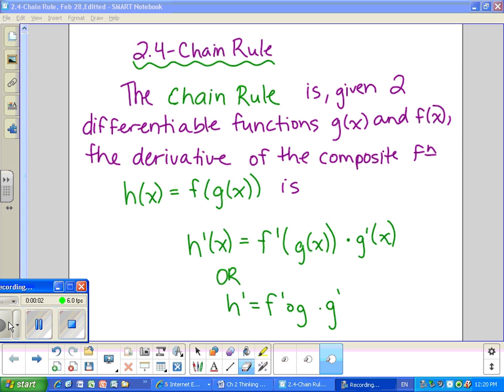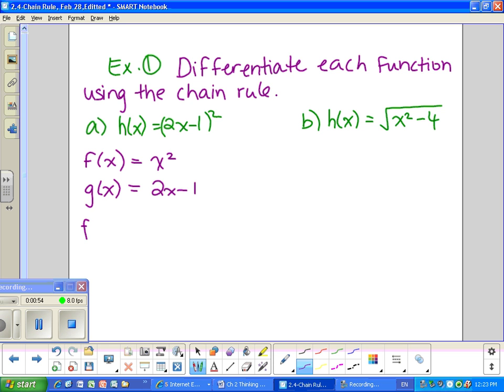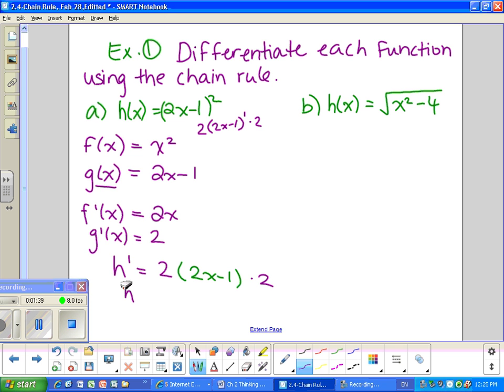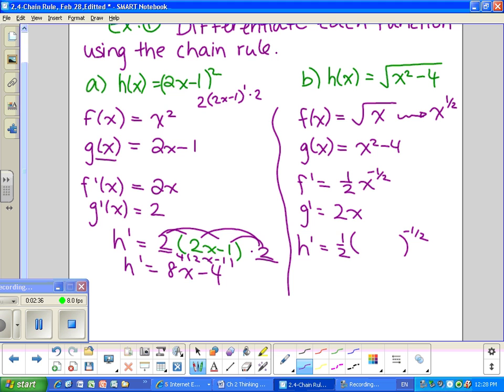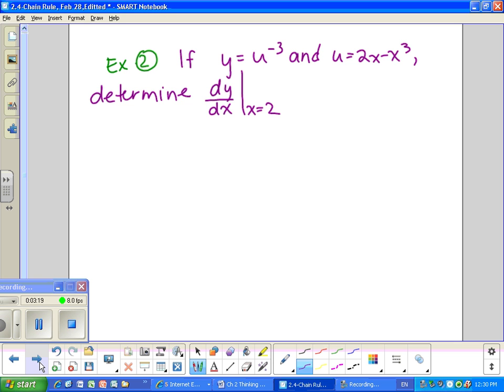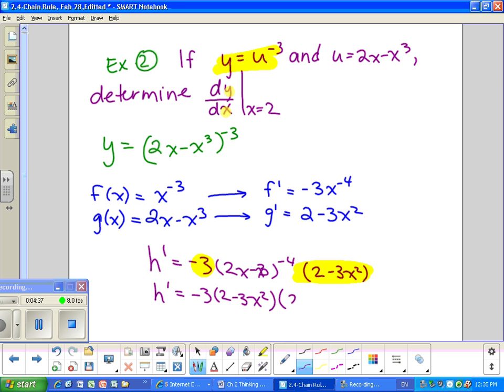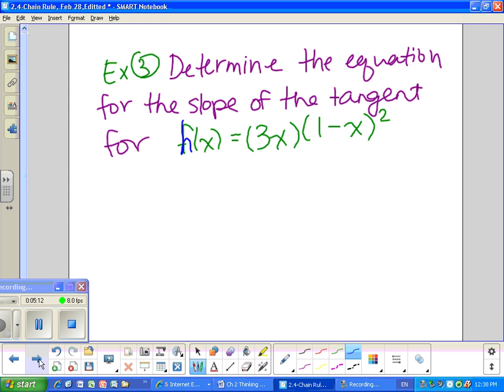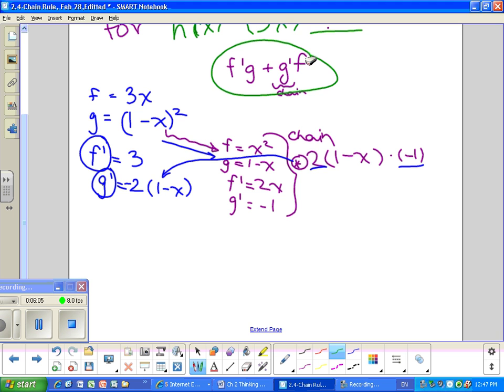2.4-Chain Rule Video Lesson, Feb 28